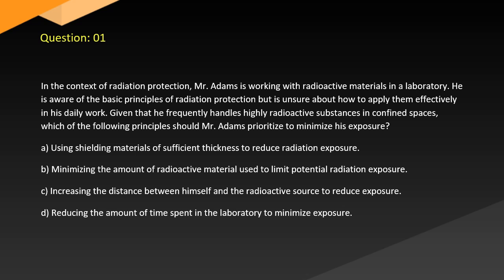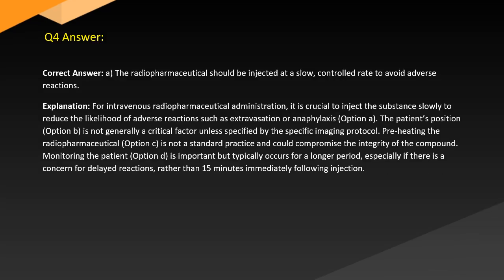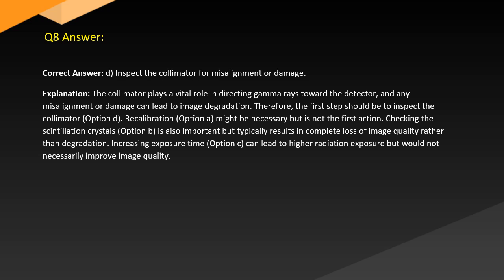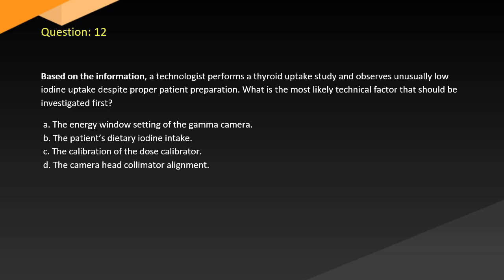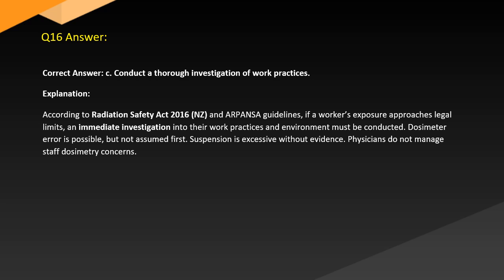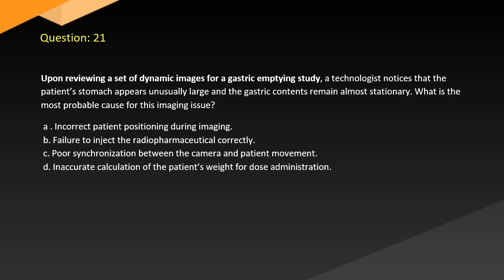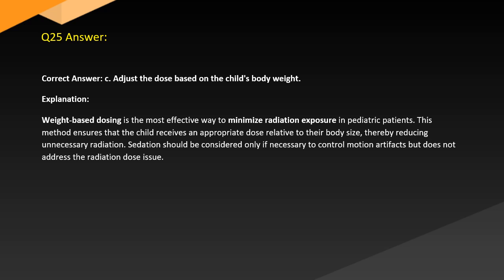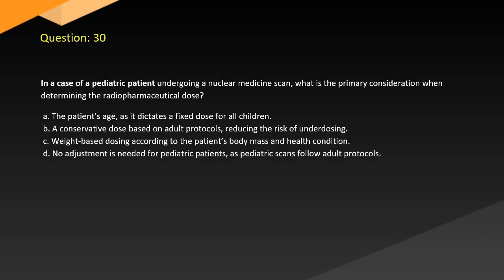NZMRTB Nuclear Medicine Technologist